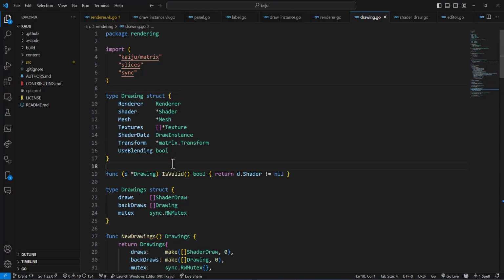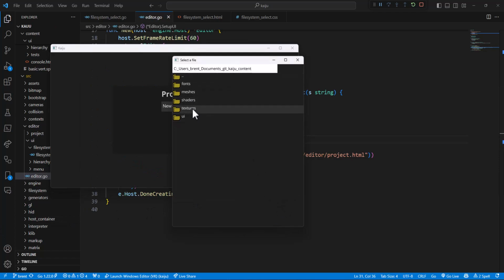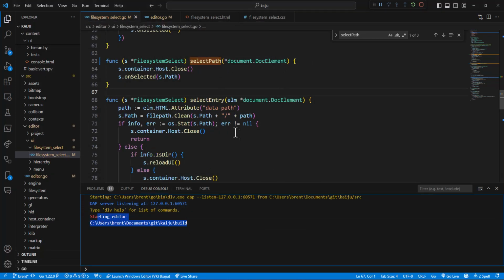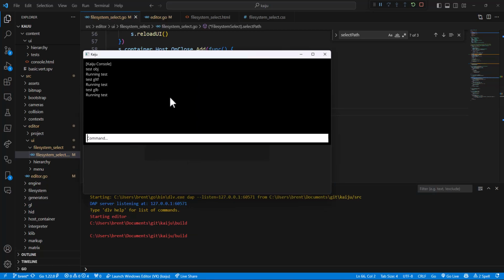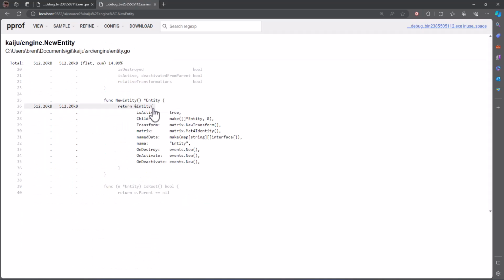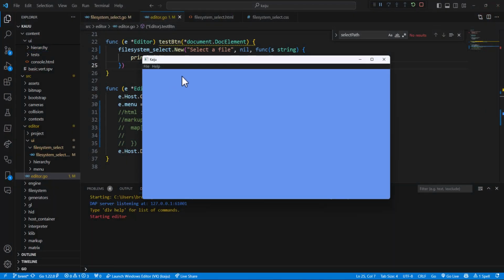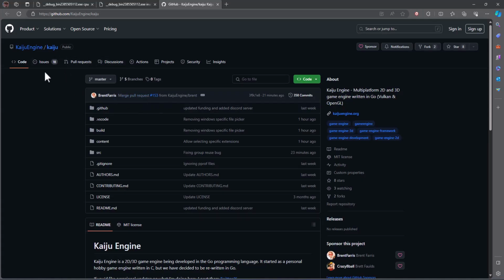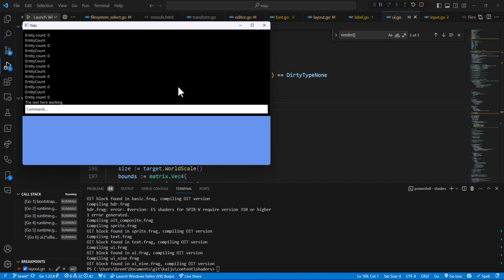Kaiju Game Engine - Update on glTF, OBJ, file picker, HTML and CSS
A log of fixes have gone in under the hood for the engine. Most of the changes have been around the layout system for the UI and how that interacts with the various common HTML/CSS setups. Some other work has gone into containerizing the host so that multiples can be spawned with their own windows. The other changes have been around making cpu/mem perf visualization easier using pprof and in-engine tooling/commands. I have also started to prototype the UI for the engine, including a platform agnostic file picker and a menu bar.